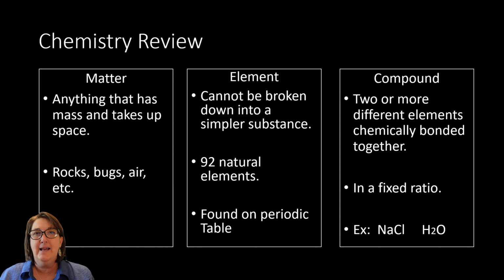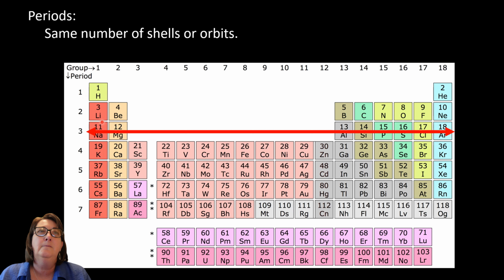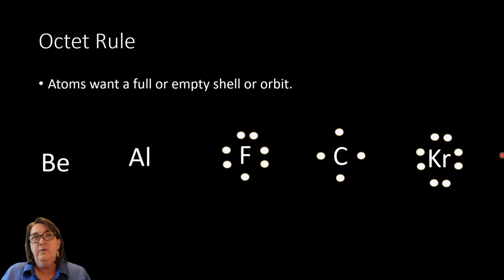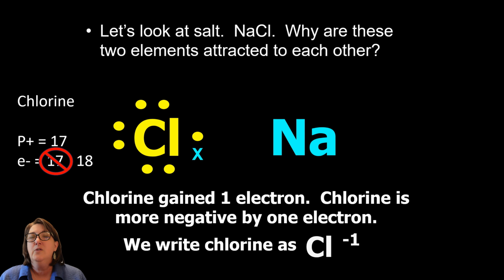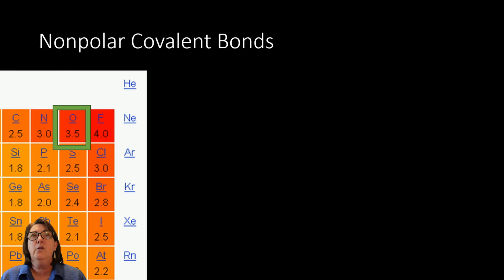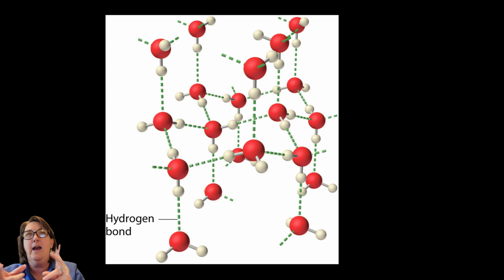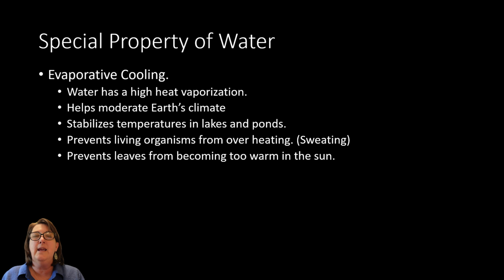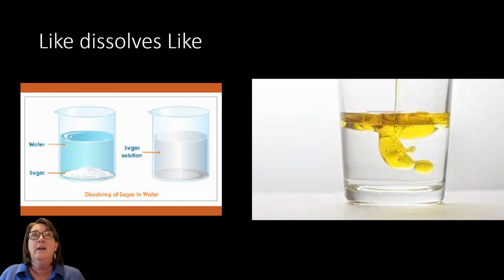AP Bio - Unit 1 Topic 1 Structure of Water and Hydrogen Bonds.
This video covers a review of Biochemistry, the structure of water, the polarity of water, hydrogen bonds, and properties of water.